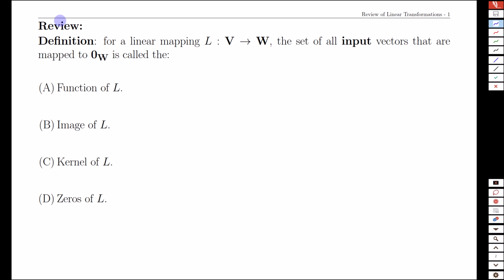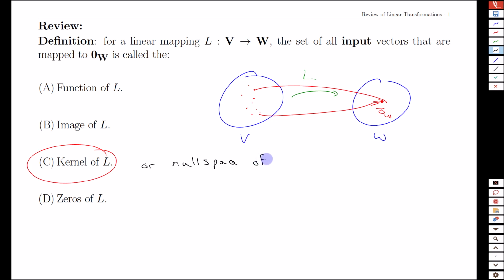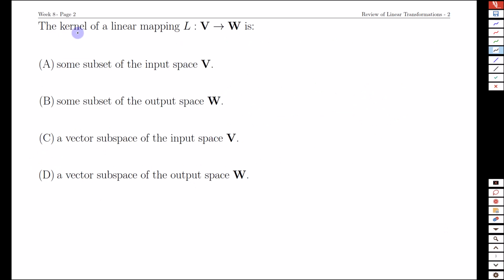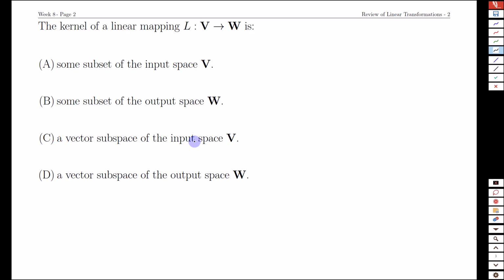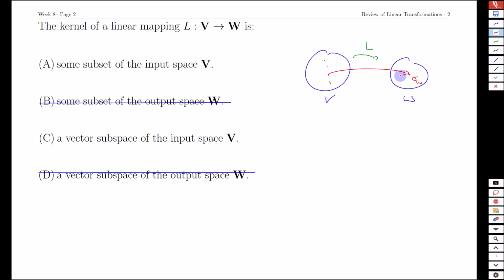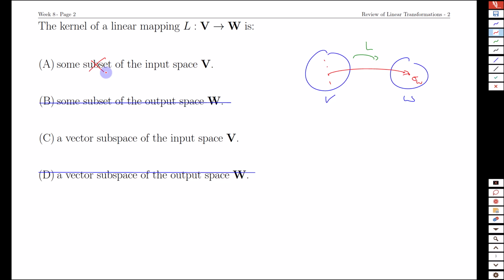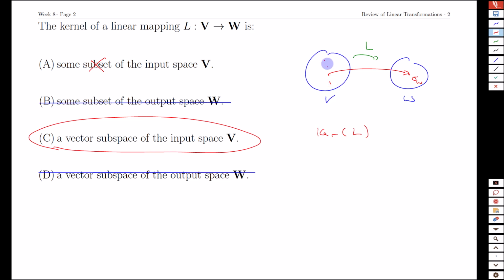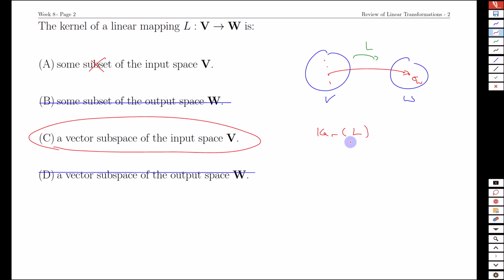Week 8-1 Review of Linear Transformations